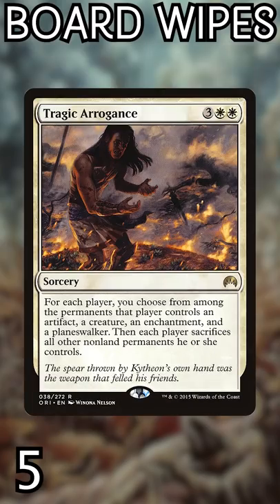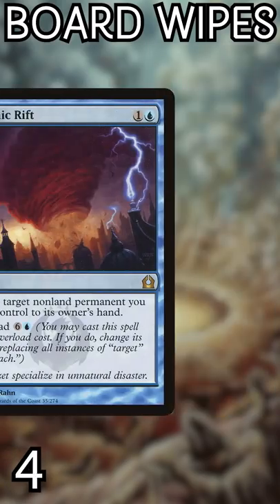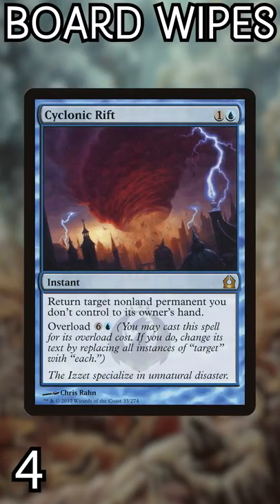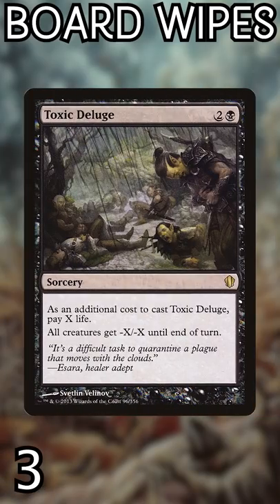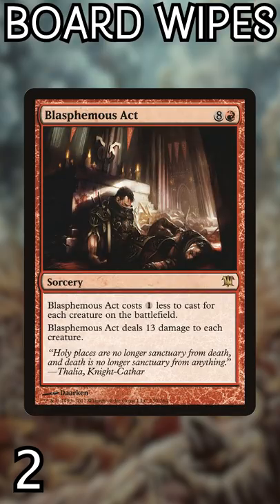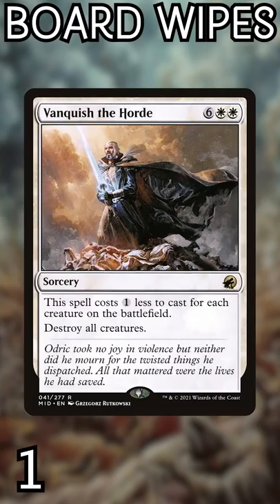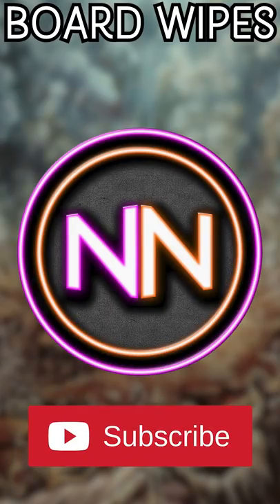The Top 10 Board Wipes in Commander | Magic the Gathering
It's the best board wipes in the entire Commander format! Today's video will remove all those pesky creatures from the table!

Twitter.com/NitpickingNerds

Joseph Maraschiello
Nitpicking Nerds
USA